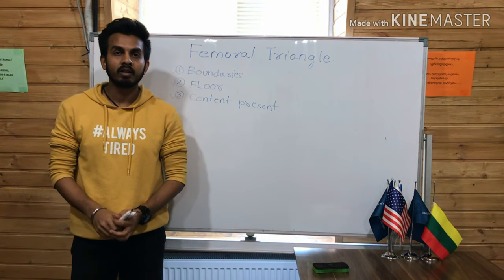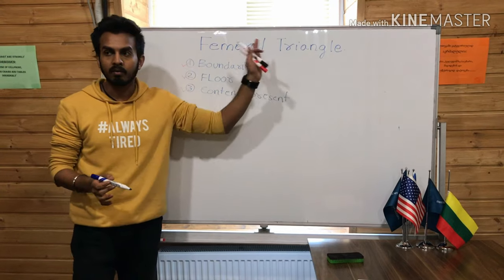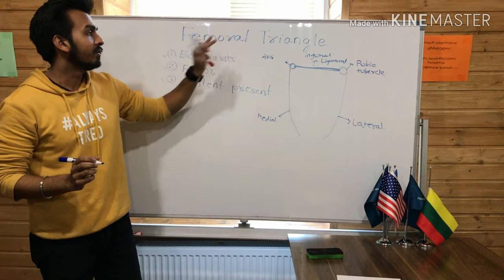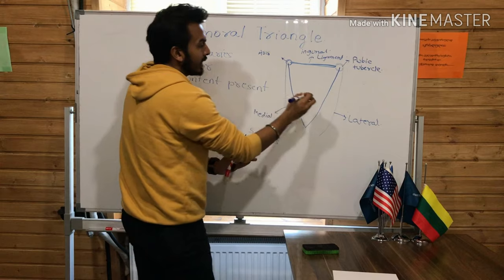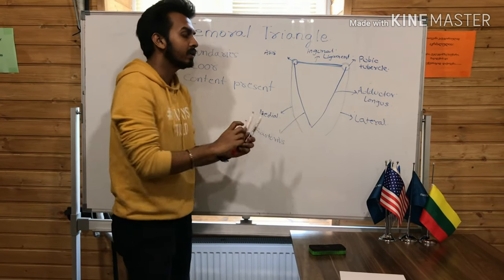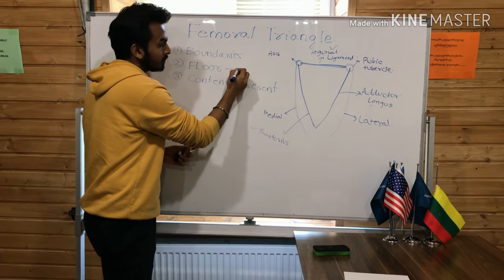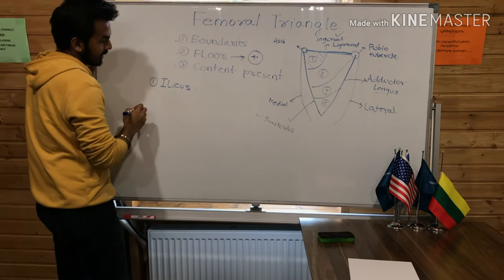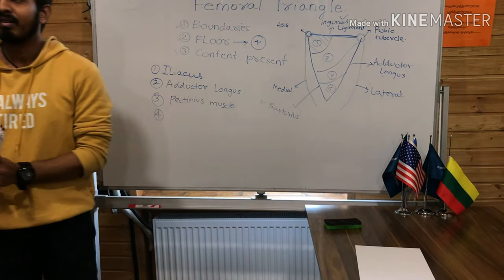Femoral Triangle by Siddharth Chauhan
Femoral triangle is present in the anterior surface of our thigh, three boundaries of femoral triangle is made by inguanal ligament, sartorious muscle .Content of femoral triangle are femoral nerve, femoral artery and femoral vein, which will give great sphaneous vein at this position.

Dr. Anand channel link

Femoral Triangle anatomy
Anatomy of femoral Triangle
Femoral canal
Femoral sheath
Femoral Triangle - Everything you need to know- Dr. Nabil Ebraheim
Anatomy front of thigh
Dissection of femoral Triangle
Dissection of front of thigh part1  by  Dr. Mitesh dave
3d tour of femoral triangle